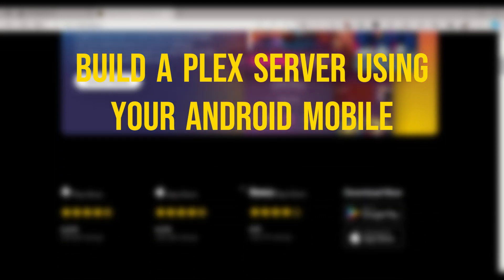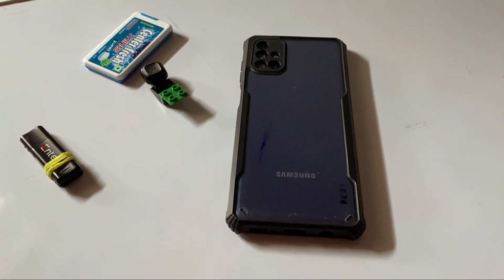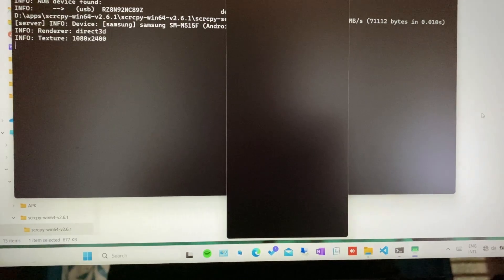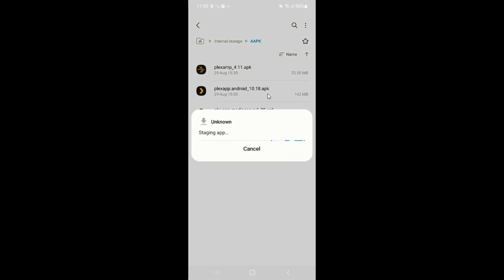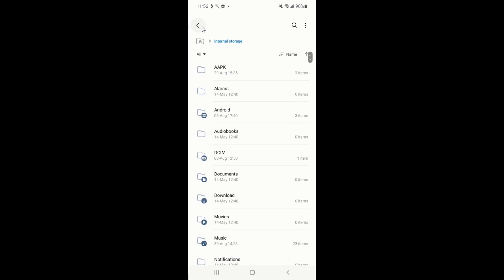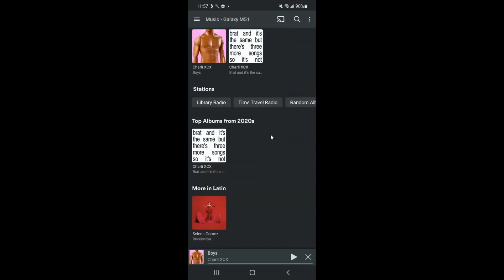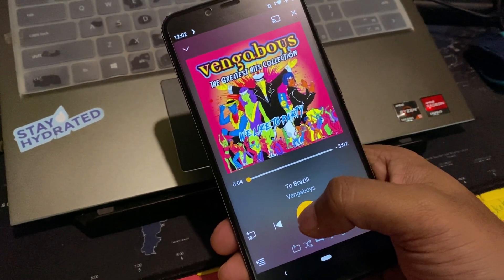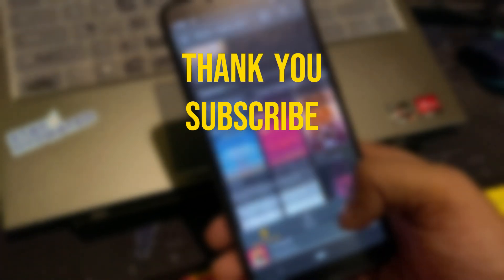Turn Your Old Phone into a Music & Movie Streaming Server!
Got an old smartphone lying around with a damaged screen? Don’t throw it away just yet! In this video, I'll show you how I repurposed my 4-year-old Samsung M51 with a broken display into a fully functional music and movie streaming server using Plex and ScreenCopy.

Plex Media Server APK version: 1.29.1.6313